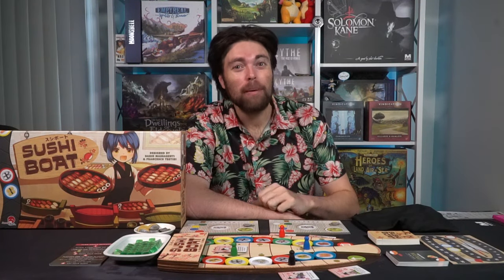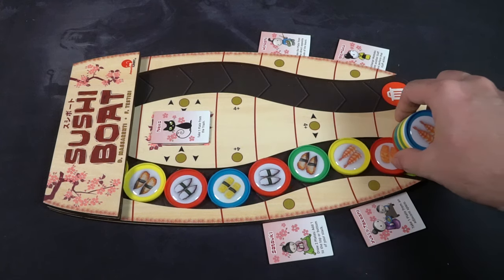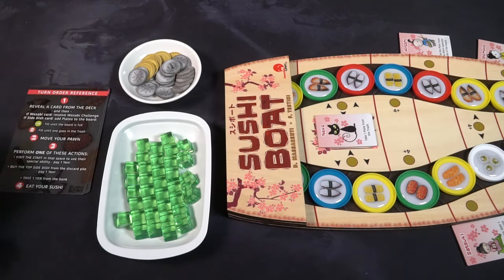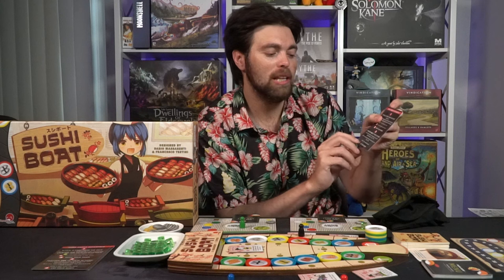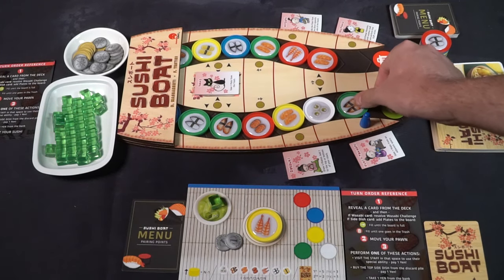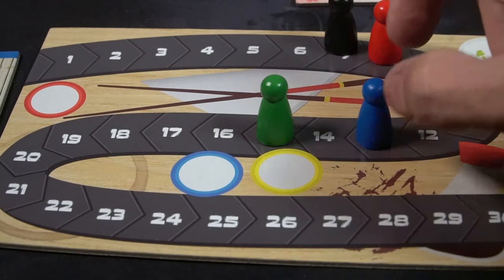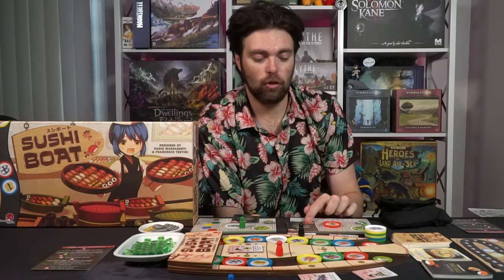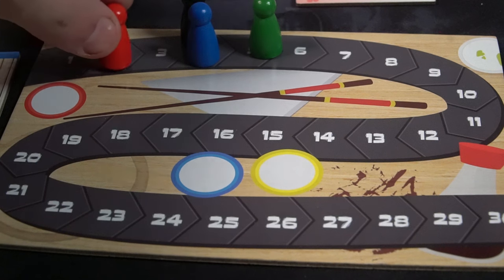Sushi Boat - Board Game Review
Sushi Boat Review by Unfiltered Gamer